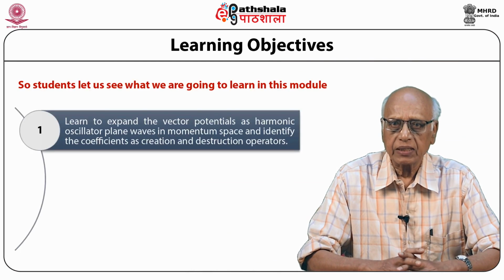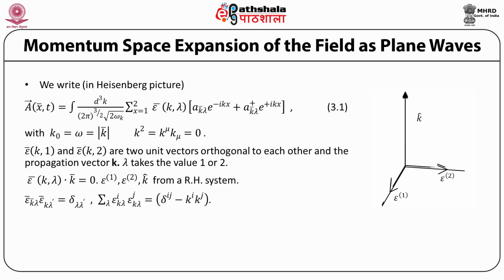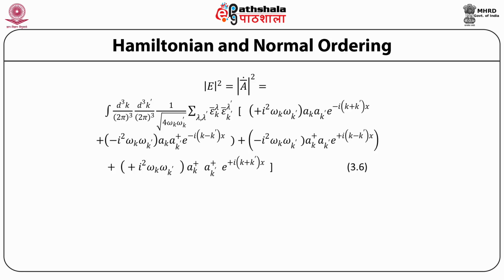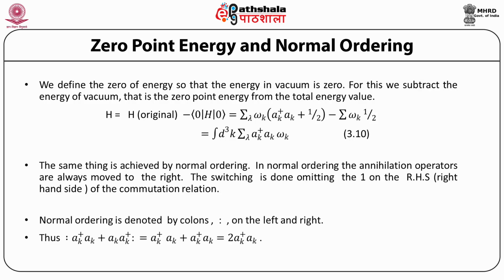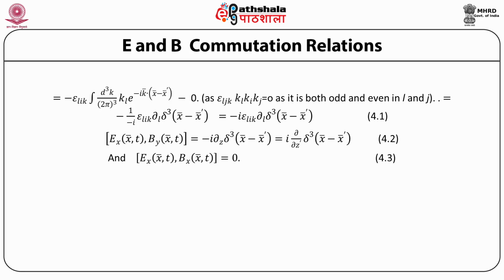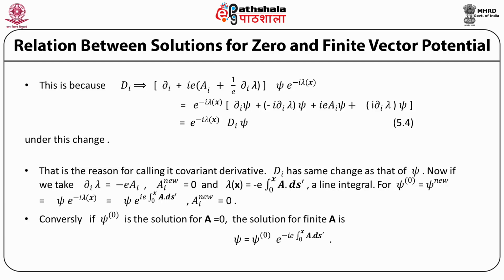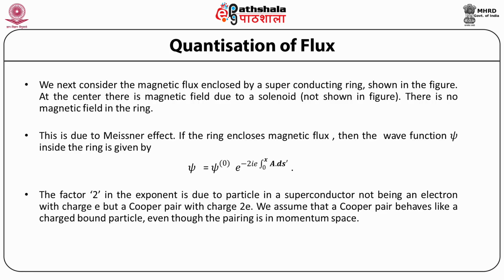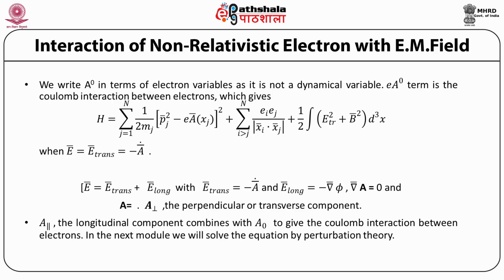Quantum Electrodynamics-particle or photon interpretation